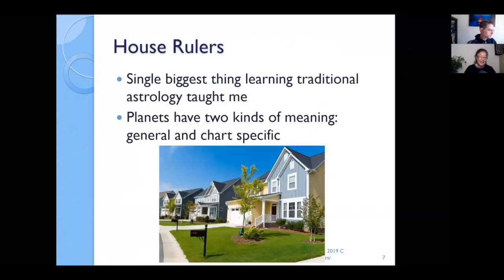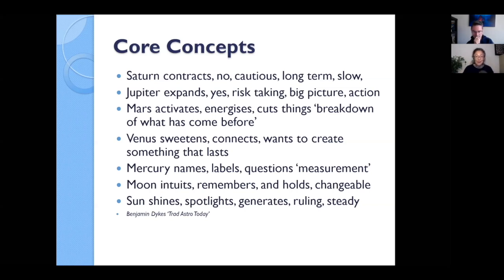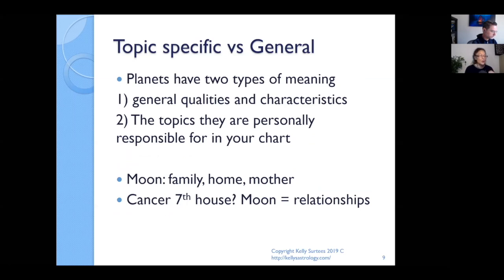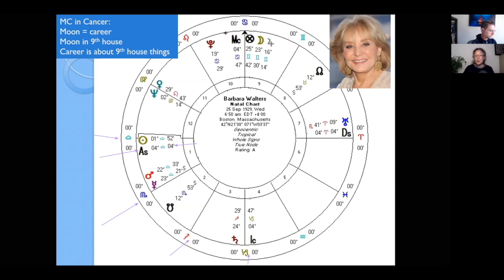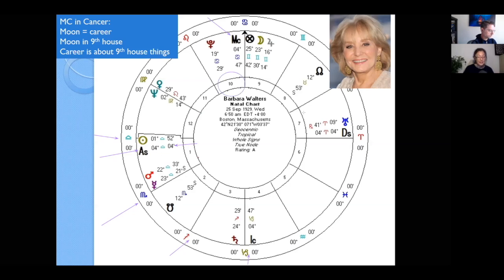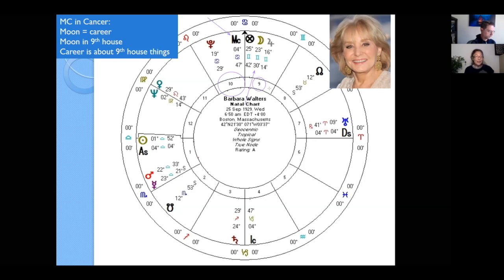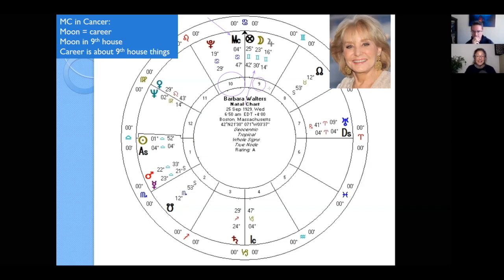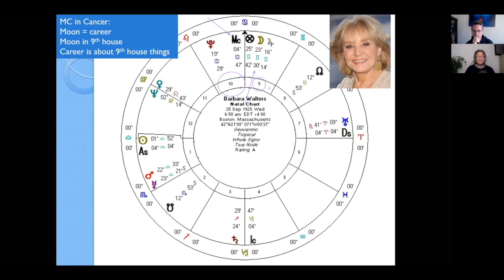Tips for Working with Whole Sign Houses in Astrology for Beginners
Kelly talks about the Ascendant and MC in whole sign house style charts as well as the importance of the planets that rule the houses.

Learn some basics of traditional astrology and how this style of astrology takes a different approach to planets and houses than in modern astrology.